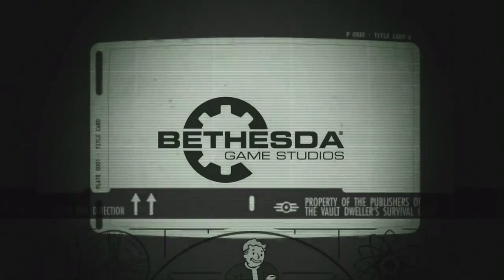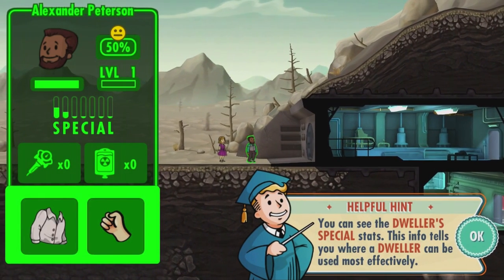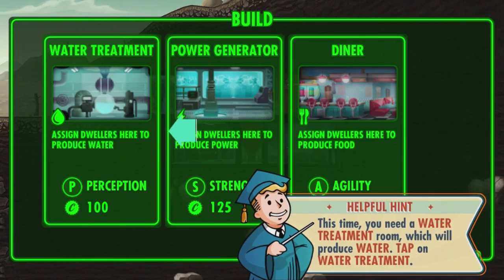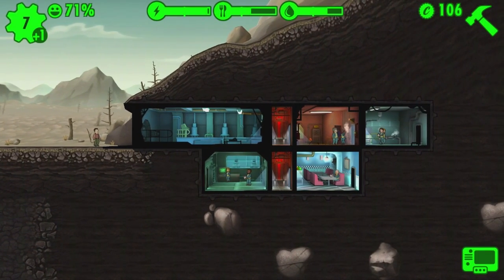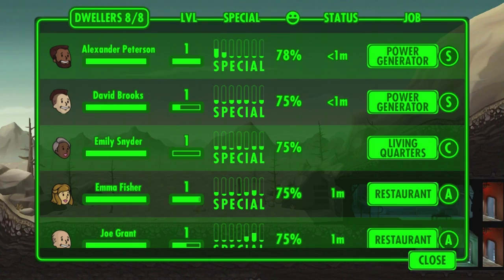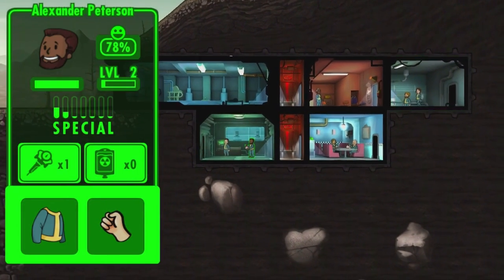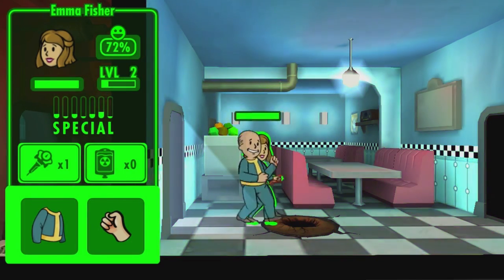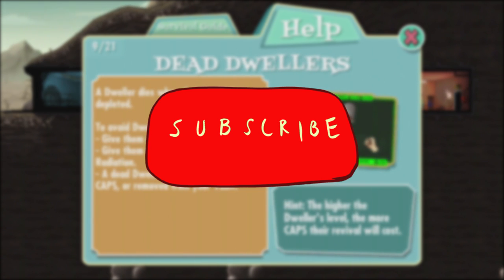Bethesda e3 NEWS: Fallout 4? Fallout SHELTER game: Tips and Tricks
During Bethesda's panel at e3 they announced Fallout Shelter, an iOS app that launched immediately after the panel ended on iOS devices. It's a little tricky, so here are some tips and tricks as well as gameplay footage to get you started!

I made this video very quickly after release so if I missed anything please write it in the comments below.